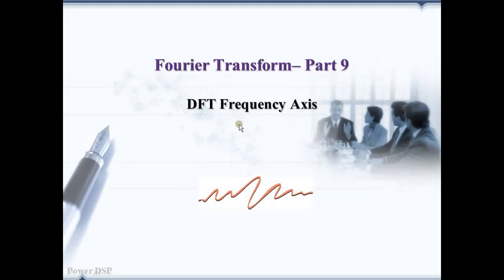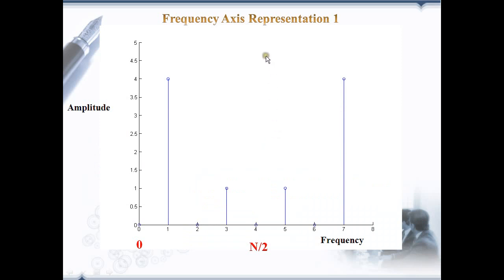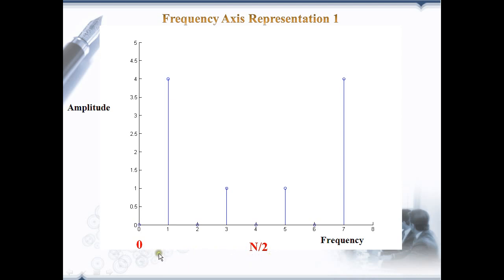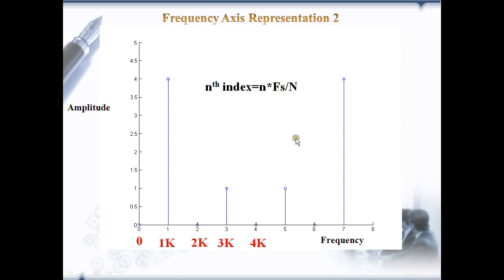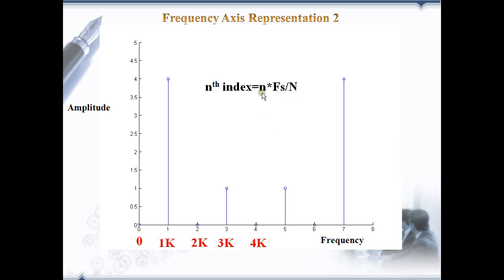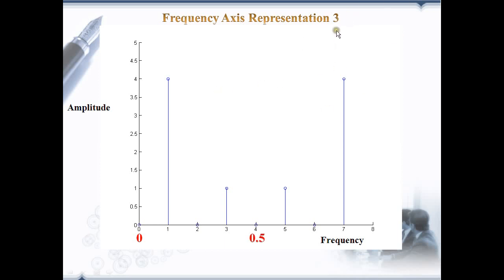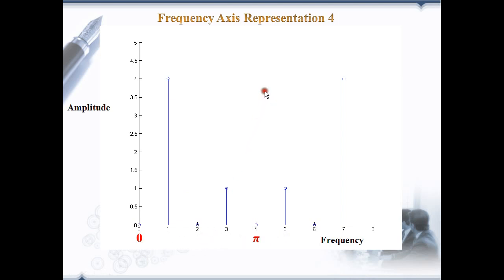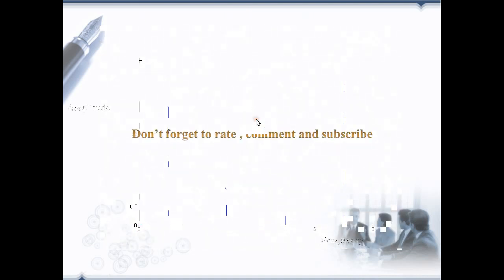Fourier Transform Part 9 : Frequency Axis Representation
Various possible ways to represent the frequency axis in the spectrum is explained in this episode